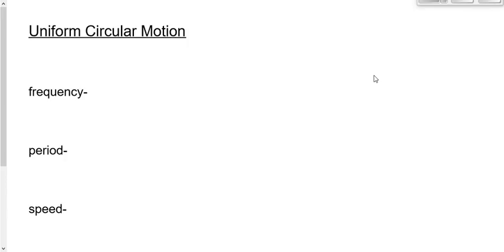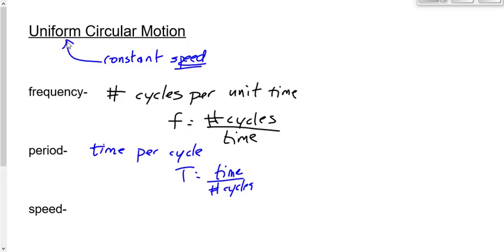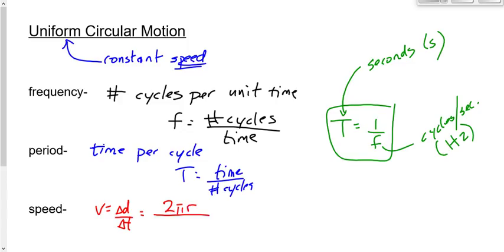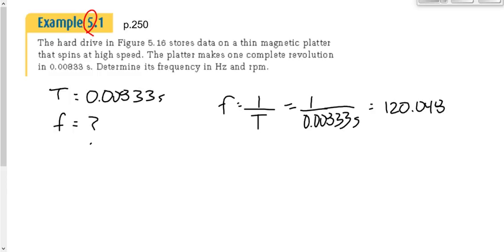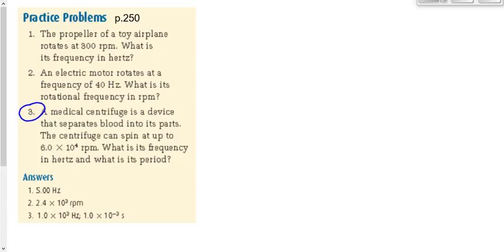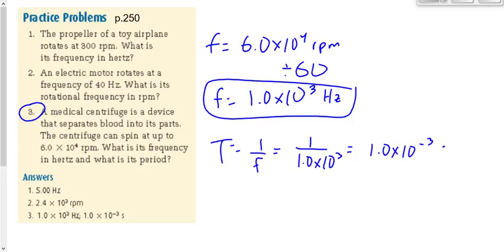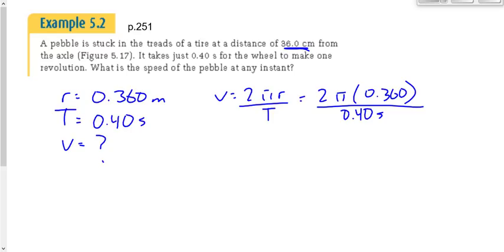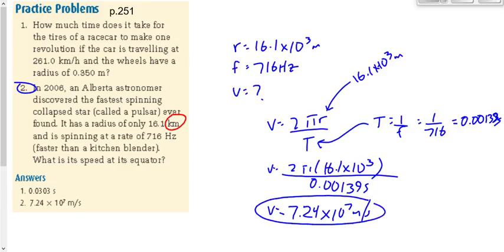(P2018S) Topic 28- Uniform Circular Motion